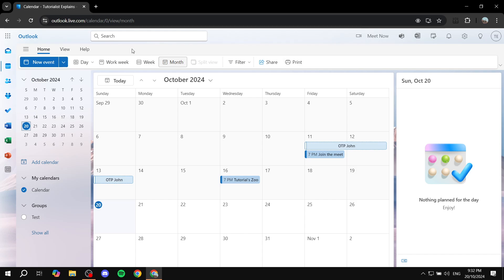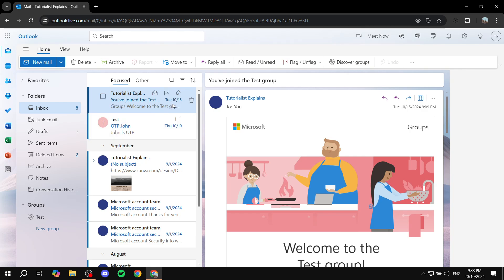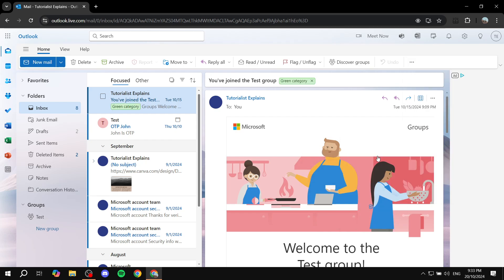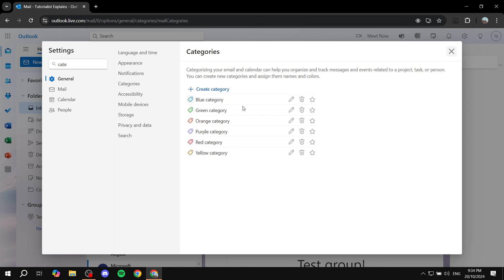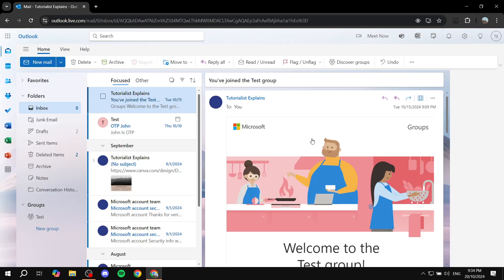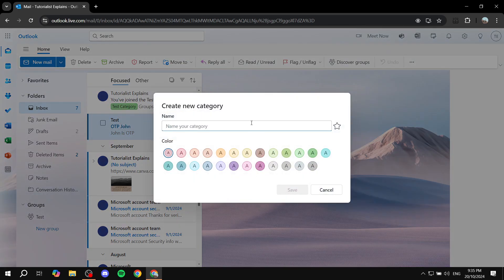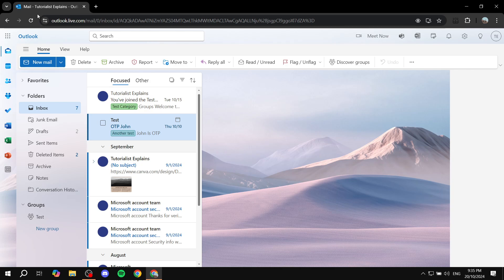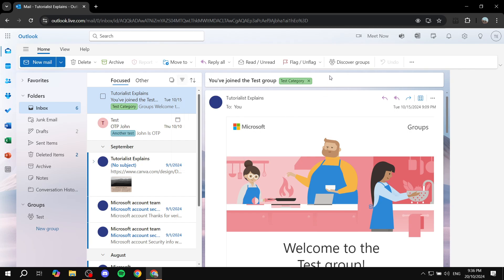How to Add and Filter Categories in Outlook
If you are looking for a video about How to Add and Filter Categories in Outlook, here it is!